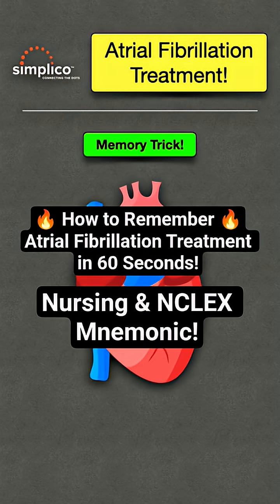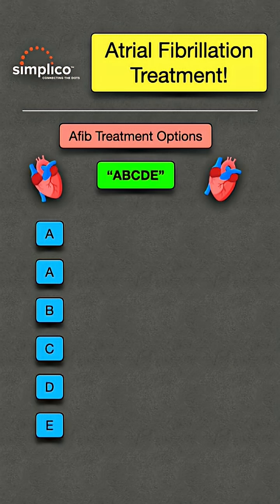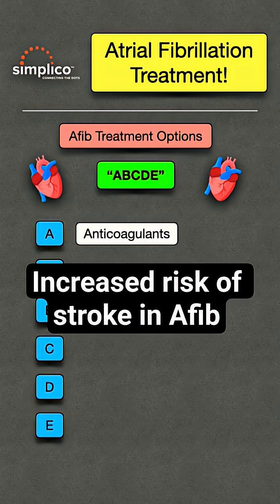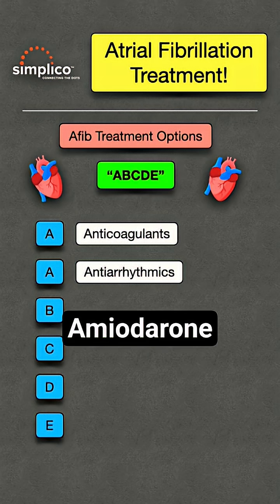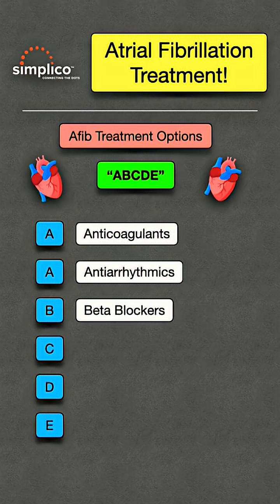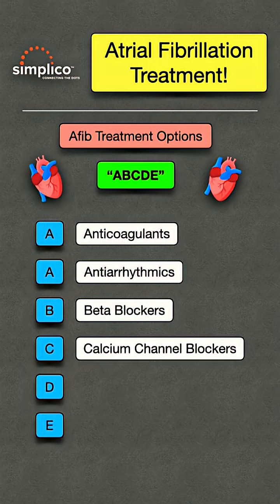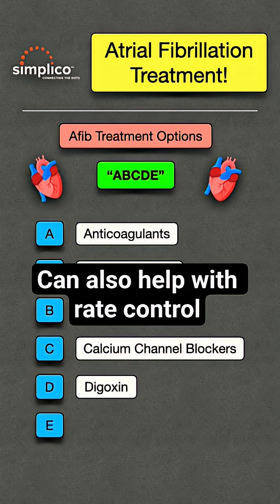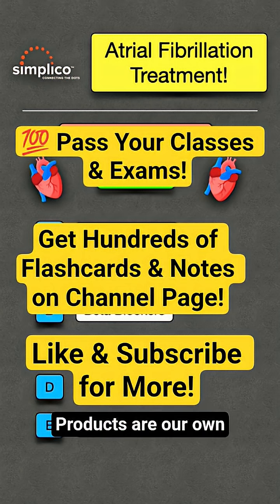🔥 How to Remember Atrial Fibrillation Treatment in 60 SECONDS [Nursing, NCLEX]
Atrial fibrillation treatment MNEMONIC for nursing management and Afib guidelines!

Use this atrial fibrillation memory trick to remember the algorithm for treatment!